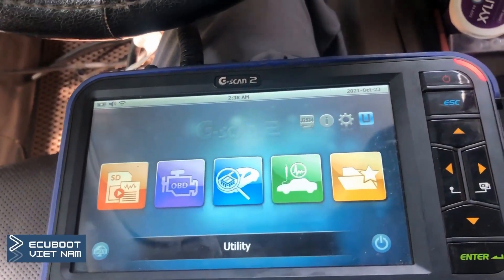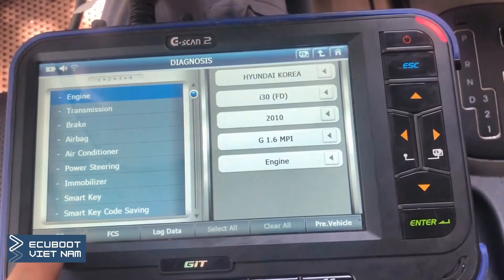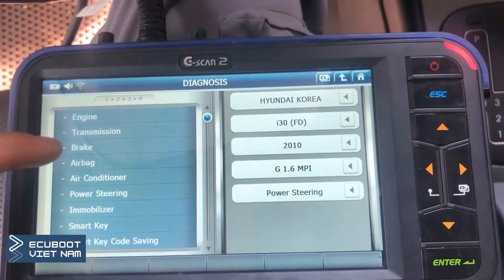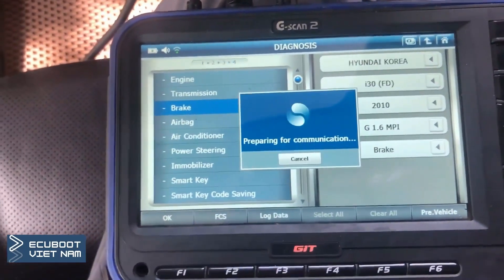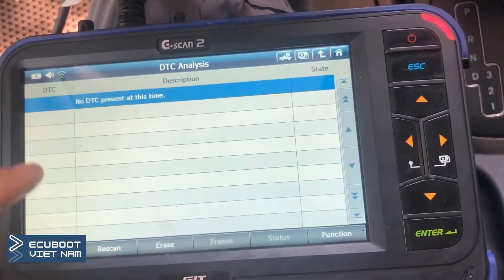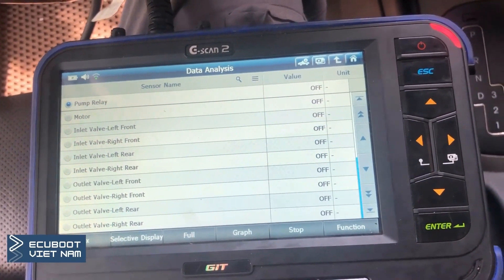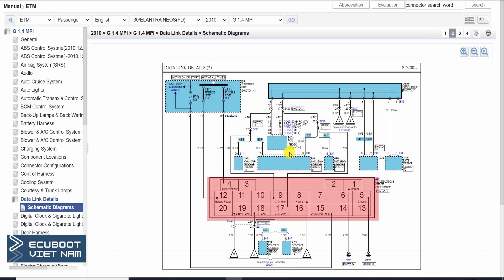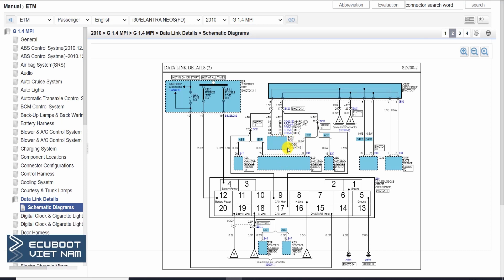Misfire | ECU or Components? I'll show you how to test them all